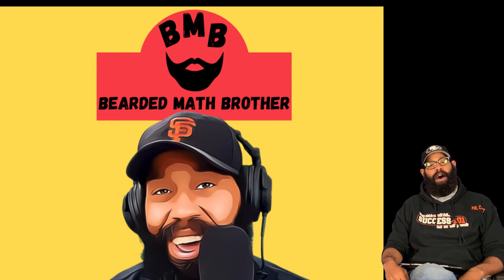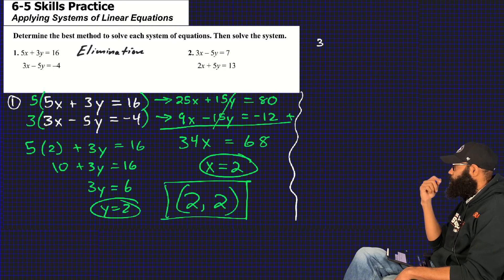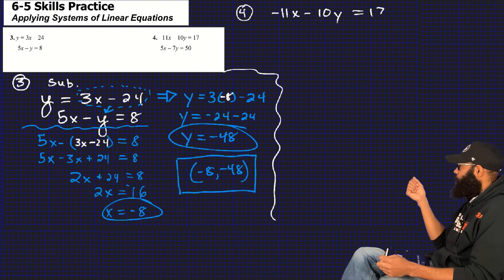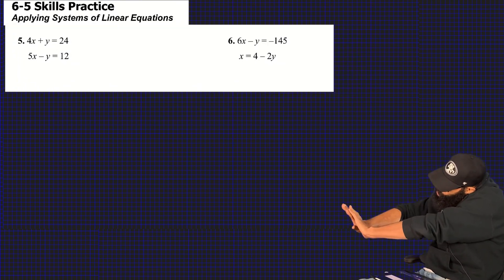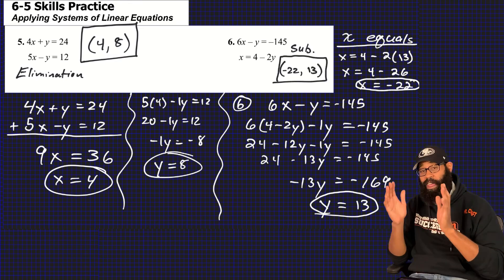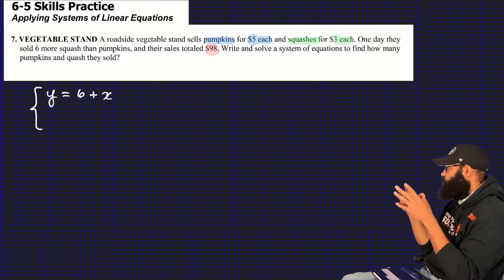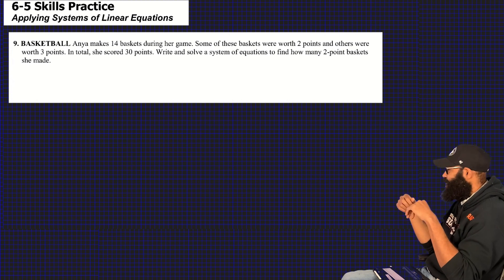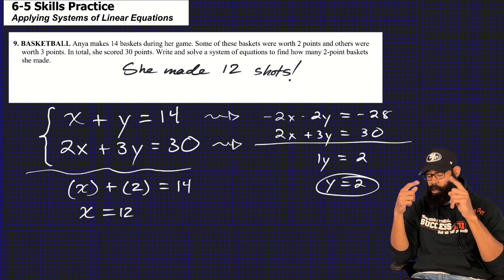McGraw Hill Algebra 1, Chapter 6, Lesson 5 - Applying Systems of Linear Equations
Bearded Math Brother-Delon Craft is a High School Math Teacher in Pittsburg, California.  He makes learning math fun and personable for those who are distance learning. Follow along as he teaches in a Khan Academy style, from the McGraw Hill Algebra 1 Textbook Chapter 6 Lesson 5 - Applying Systems of Linear Equations in this video. After watching this video students will be able to determine the best method for solving systems of equations. Apply systems of equations.
Standards covered in this video:

A-CED-2 : Create equations in two or more variables to represent relationships between quantities; graph
equations on coordinate axes with labels and scales.

A-REI-6 : Solve systems of linear equations exactly and approximately (e.g., with graphs), focusing on pairs of

MP-4 : Model with mathematics.